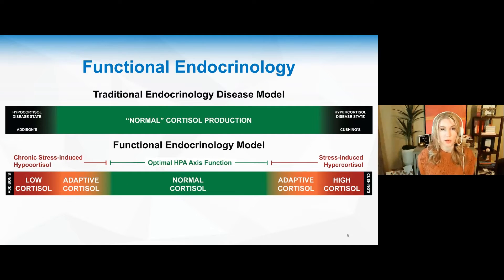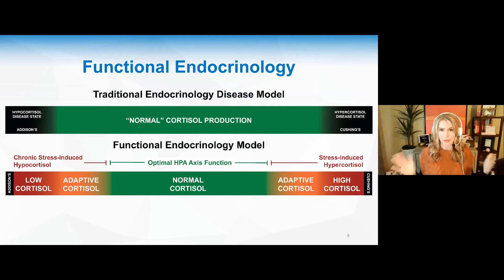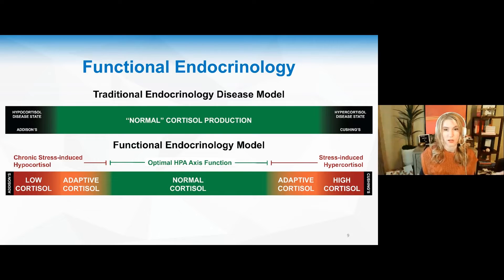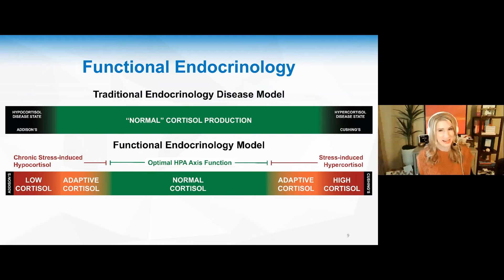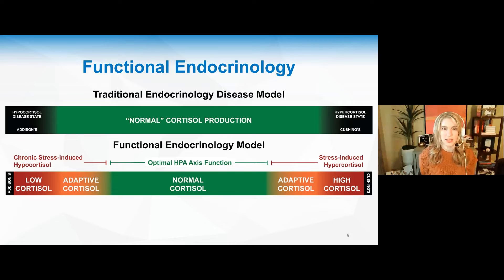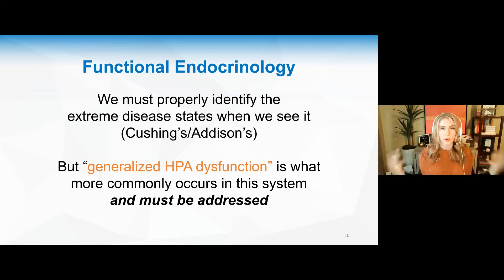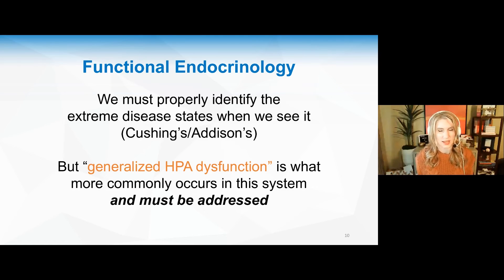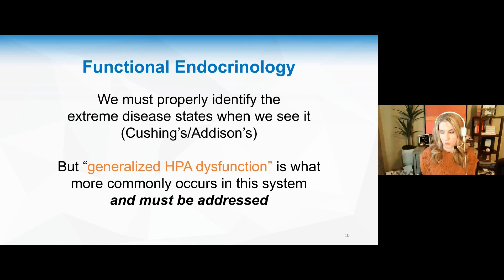Dr. Jones on Functional Endocrinology